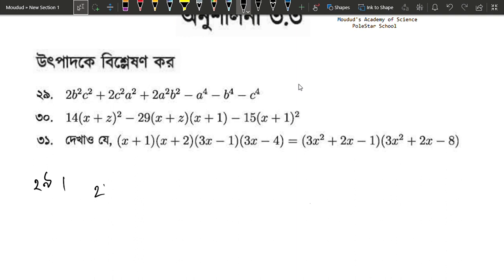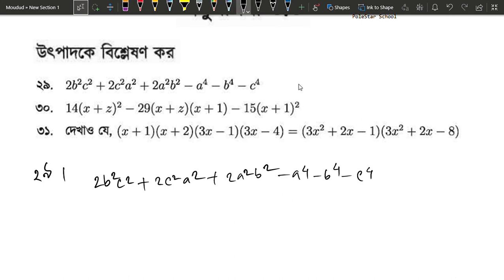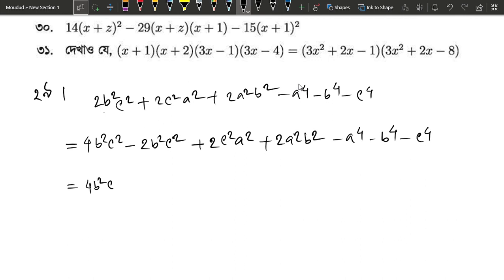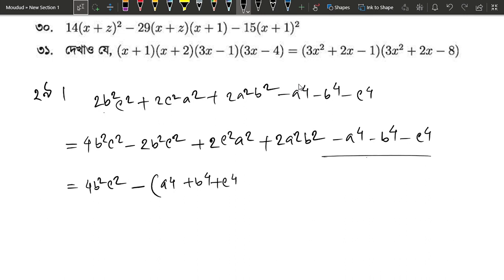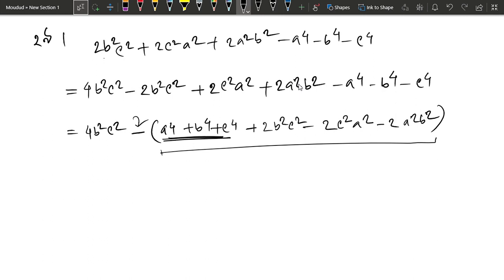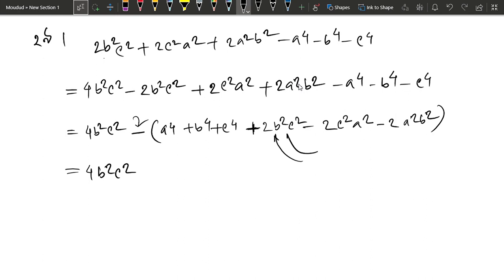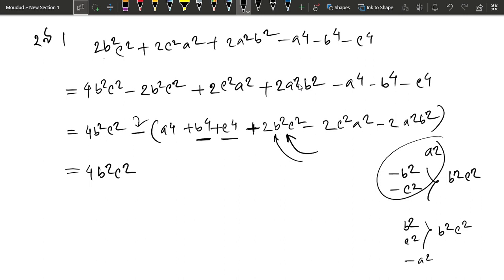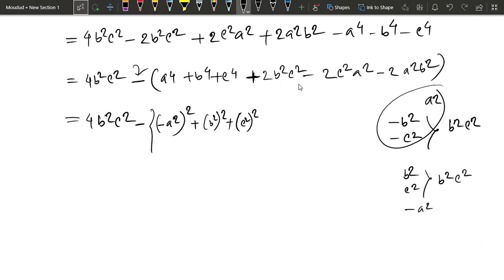০৯ । বীজগাণিতিক রাশি অনুশীলনী-৩.৩ । উৎপাদকে বিশ্লেষণ । ২৯, ৩০ ও ৩১ নং প্রশ্নের সমাধান | SSC math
%ট্যাগসমূহ%
০ ১ ২ ৩ ৪ ৫ ৬ ৭ ৮ ৯
বীজগাণিতিক রাশি
বীজগণিত ssc
বিজগাণিতিক রাশি
বীজগণিত ৩.১
বীজগণিত ৩.২
বীজগণিত ৩.৩
বীজগণিত ৩.৪
বীজগণিত ৩.৫
বীজগাণিতিক সূত্রাবলি
বীজগণিত সৃজনশীল

-- 3.1 --
বীজগাণিতিক রাশি ৩.১
বীজগণিত ৩.১
বর্গ সংবলিত সূত্রাবলি
অনুশীলনী ৩.১
বীজগণিত অনুশীলনী ৩.১
সরল অঙ্ক

-- 3.2 --
বীজগাণিতিক রাশি ৩.২
বীজগণিত ৩.২
ঘন সংবলিত সূত্রাবলি
অনুশীলনী ৩.২
সরল অঙ্ক

-- 3.3 --
বীজগাণিতিক রাশি ৩.৩
বীজগণিত ৩.৩
অনুশীলনী ৩.৩
বীজগণিত অনুশীলনী ৩.৩
উৎপাদকে বিশ্লেষণ
মধ্যপদ বিভাজন
মধ্যপদ বিভক্তিকরণ
Factorization

-- 3.4 --
বীজগাণিতিক রাশি ৩.৪
বীজগণিত ৩.৪
অনুশীলনী ৩.৪
বীজগণিত অনুশীলনী ৩.৪
উৎপাদকে বিশ্লেষণ
Reminder theorem

-- 3.5 --
বীজগাণিতিক রাশি ৩.৫
বীজগণিত ৩.৫
অনুশীলনী ৩.৫
বীজগণিত অনুশীলনী ৩.৫
মুনাফার অঙ্ক
শতকরার অঙ্ক
লাভ-ক্ষতির অঙ্ক

Moudud Ahmed
Information and Communication Engineering
Rajshahi University